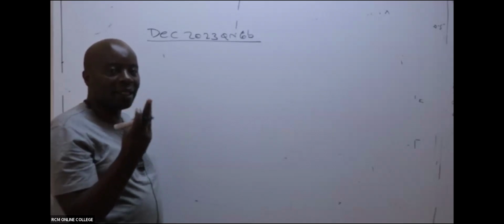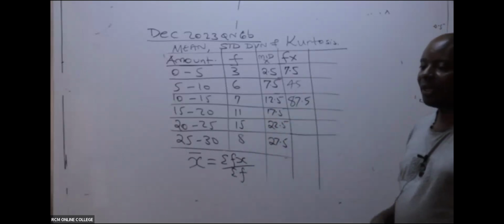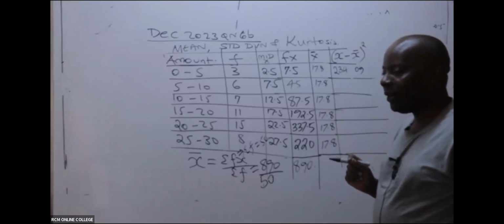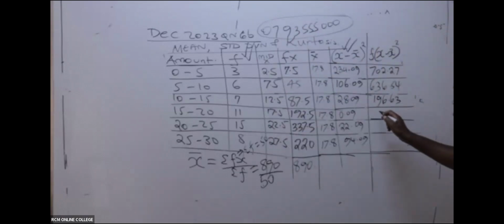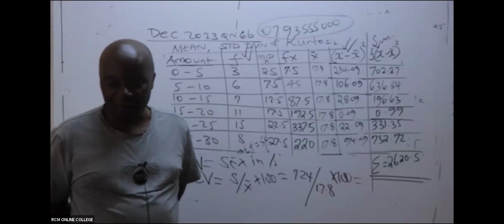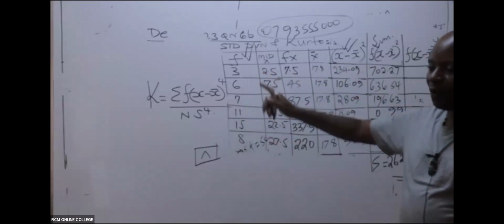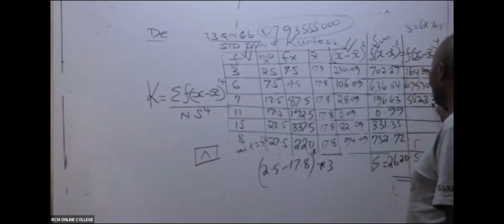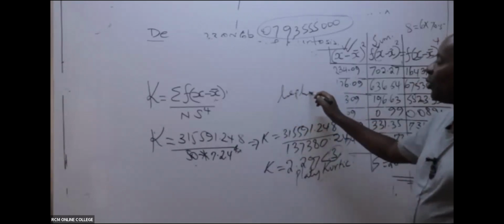Quantitative Analysis -Mean,Standard Deviation and Kurtosis amount(December 2023 qn.6b)-CPA KENYA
In this video, we break down Question 6(b) from the December 2023 CPA Kenya Quantitative Analysis exam, focusing on Mean, Standard Deviation, and Kurtosis. Learn step-by-step how to calculate these statistical measures and understand their significance in data analysis. Perfect for CPA students preparing for their exams!